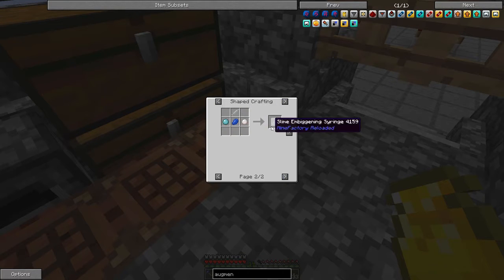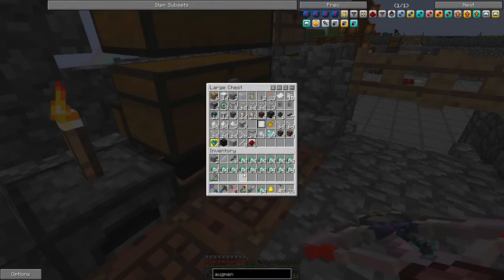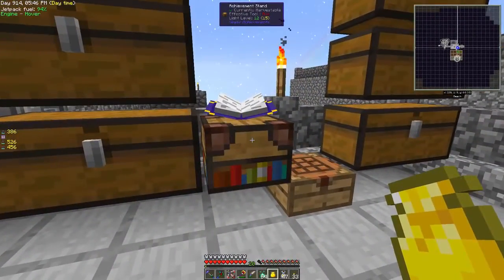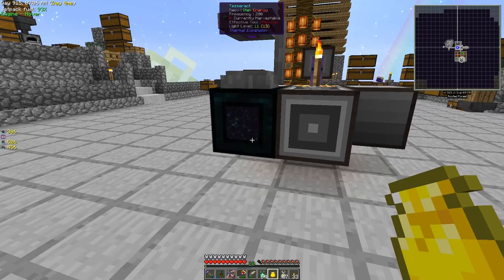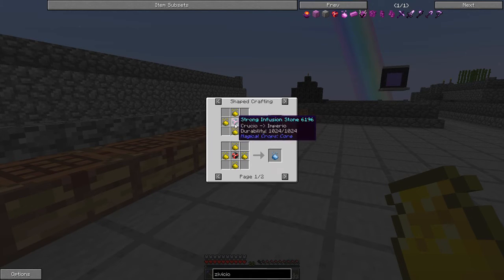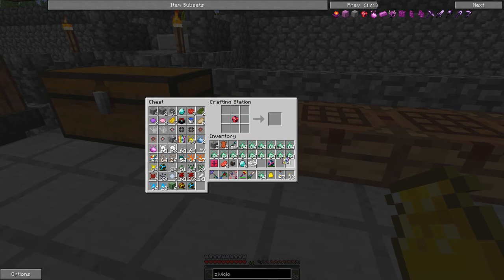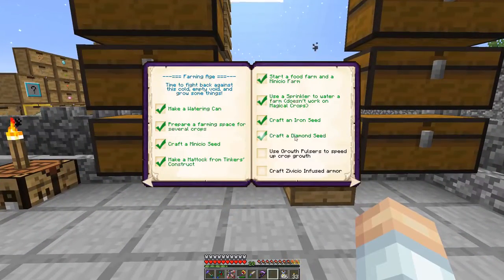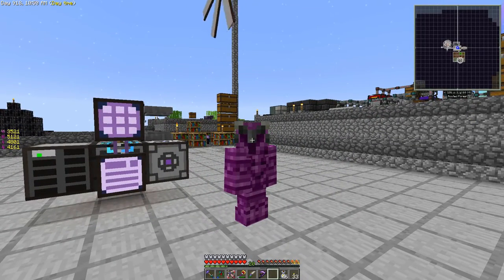Minecraft Mods Cara membuat Zivicio Armor di SkyFactory